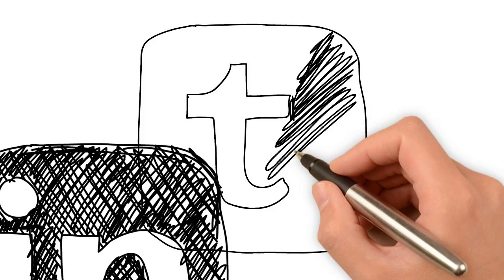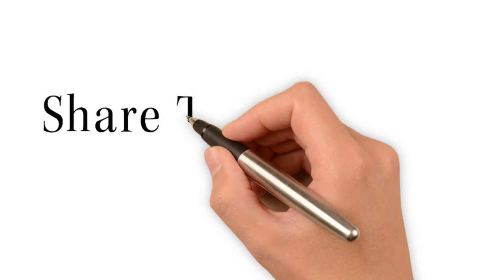Interior Designer Marketing: Tips for Quality Website Traffic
Marketing for Interior Designers

How to use targeted blog posts to reach the people who need your interior design services. For more digital strategy for interior designers,

As an interior designer, you can't just work with anyone. Unless you're doing a ton of e-design, you have some clear geographical limitations. Your clients are local.

You may have heard that one of the best ways to bring traffic to your website is to have a blog...and this is TRUE. So why do many designers make the mistake of writing generic blog posts that target, well, everyone in the world...instead of the local people who will actually be buying their services?

You don't have to make that mistake. You can bring local traffic to your website by writing articles that specifically interest the people who live in your area.

This method is less about search engine optimization (which is a whole other thing and very much worth talking about on another day) and more about getting real humans to share your content and therefore spread the word about your business. It's an old-fashioned use of technology. And an effective one.

Step 1. Identify your customer
Think about your absolute favorite client—the one that you most enjoy working with. They’re happy to pay your going rate. They love your work.

Basically, you want to find others like them. It’s about giving your marketing efforts a specific voice. Because you know what they say..."If you're marketing to everyone, you're marketing to no one."

Ask yourself the following questions about your favorite client or, if you don't currently have one, an amazing but imaginary client. Write down the answers:

What city or area do they live in?
What are their other interests? ...Charities? Parenting? Sports? Technology?
What kind of interior design questions does this person ask you?
What do they read on the internet?
What groups do they hang out in? Are they on LinkedIn? Facebook?

Don’t have an answer to one of these questions? There’s a solution. Ask them. People who have already hired you are an amazing resource when it comes to marketing.

Step 2. Start writing for them.
Yes, you need a blog. But this is NOT: "Write about anything just to keep your website 'fresh'.” It's about quality over quantity. You want to write articles that your favorite client (and others like him or her) would share. How do we know what they'll share? Go back to Step 1. and think about this: People love sharing something that feels specific to the people they're sharing it with. So, keeping that in mind, start writing articles that speak directly to your local customer.

What does this mean? Let's look at some examples.

- Interview owners of relevant local businesses that are not direct competitors.
If your clients tend to like antiques and up-cycled stuff, you could talk to the owner of a local antique shop. Ask behind the scenes stuff like how they decide which pieces to buy for their store.  Include some tips for using older pieces in a modern room. Bonus: That antique shop owner will share the article too.

- Do a round-up of something local and design-related.
For example, a "Top Five" of local restaurants with great decor. Again, those businesses will want to share the article too.

- Team up with your favorite architect, painter or general contractor.
Work with your favorite painter to identify some general color trends in your city, town or county. Take that information, site your source so the painter also gets some publicity and write an article that includes your take on it.

- Run a contest with a prize.
Not enough people are doing this. Write up a blog post about, let's say, a contest for a front door make-over. You can collect email addresses through your website and pull a random winner. This type of thing is VERY share-able. Who wouldn't want to win a front door make-over?? Then, when the contest is over and the prize has been awarded, write a blog post showing the "Before" and "After" and explaining why you did what.

- Speak directly to their other interests.
If you have a lot of clients with small children, tie that into an article: "Buying a New Couch: The Definitive Guide for Parents of Small Children". If your clients tend have home offices, write about that. You get the idea.

(You'll find the rest of the information on the video.)